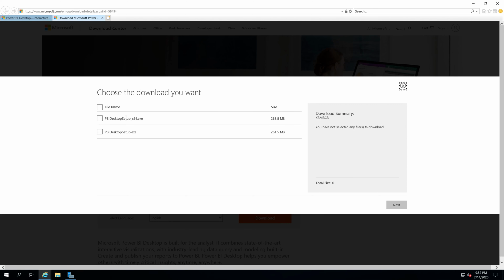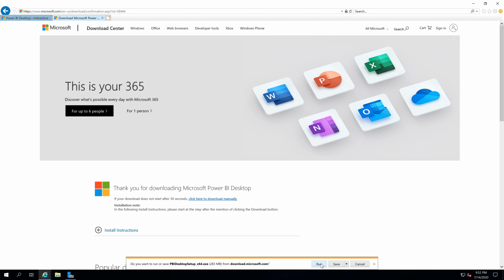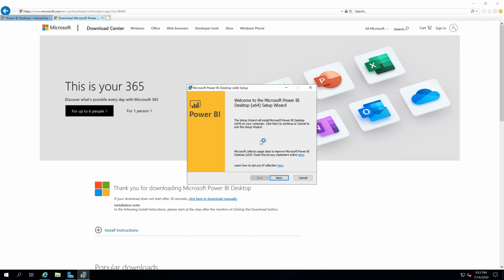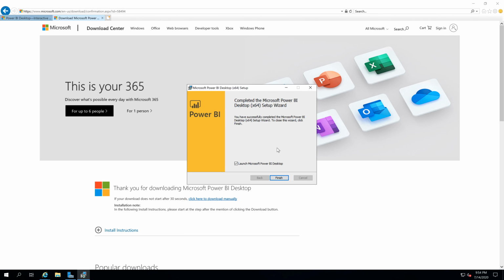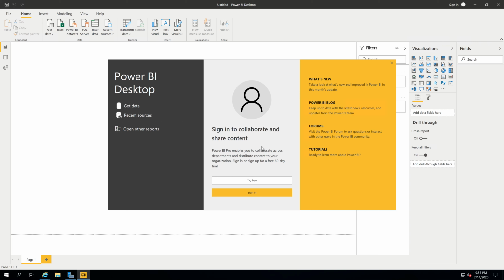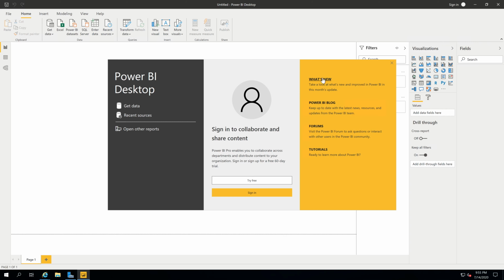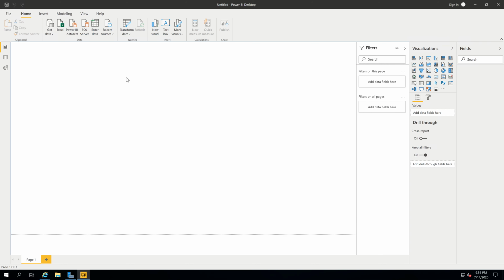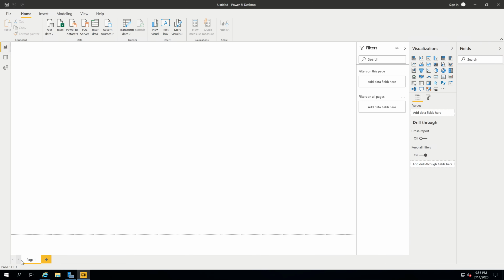Download and Install Free Power BI Desktop Software